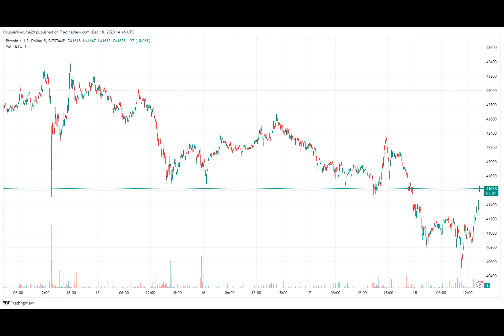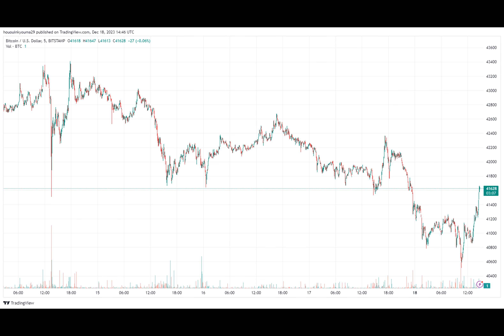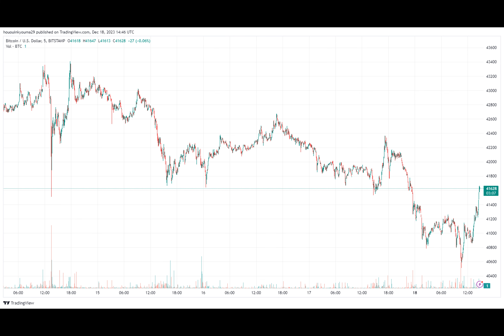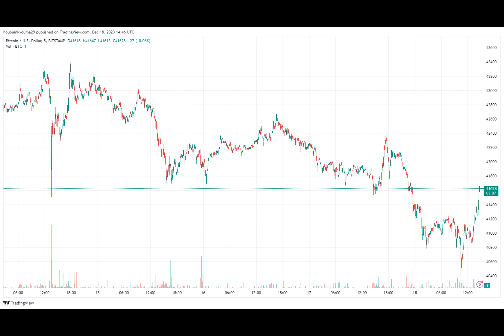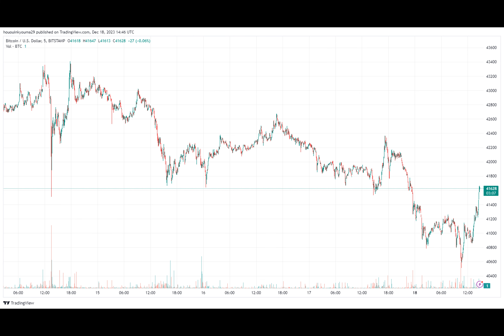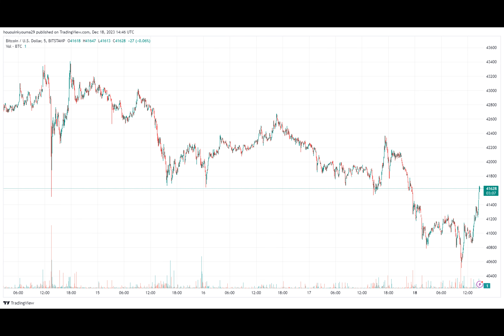Bitcoin Crash To $38,000: Here’s What Could Trigger It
Data shows Bitcoin is losing a major region of on-chain support with its latest plunge. Here’s the range where the next zone lies for the asset.